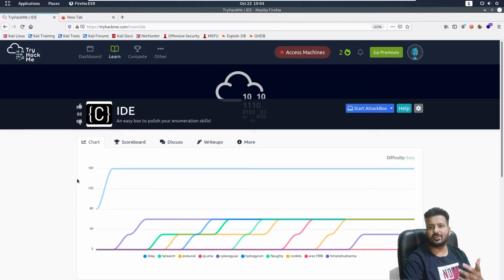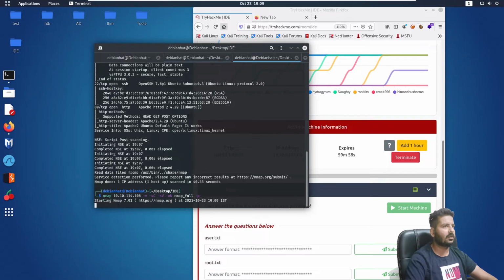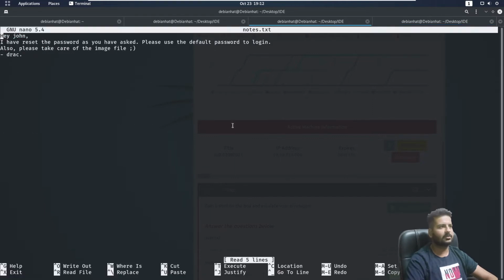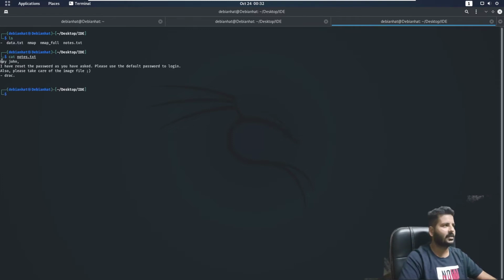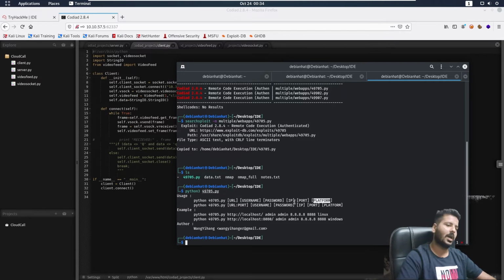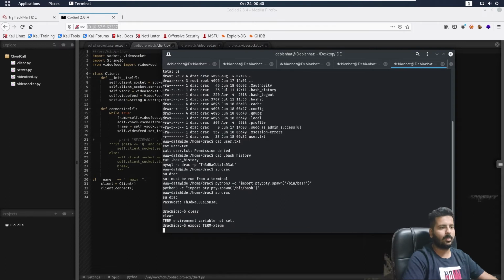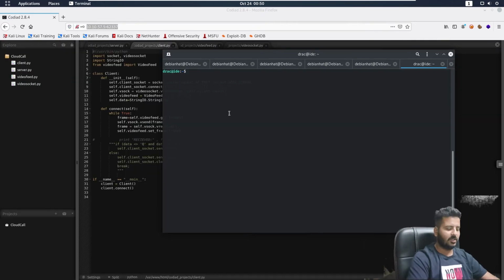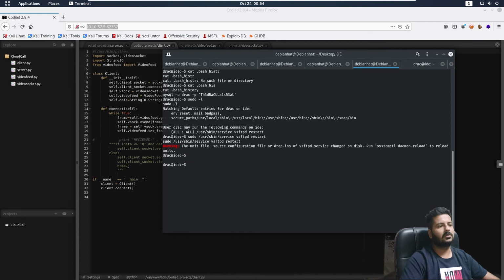TryHackMe: IDE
It demonstrated methodology and solution for solving Tryhackme IDE Room.